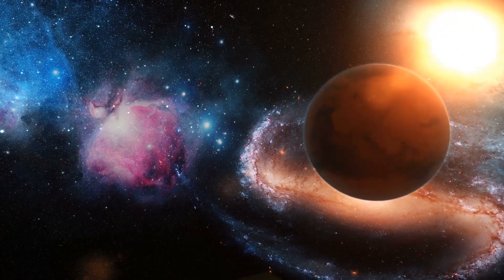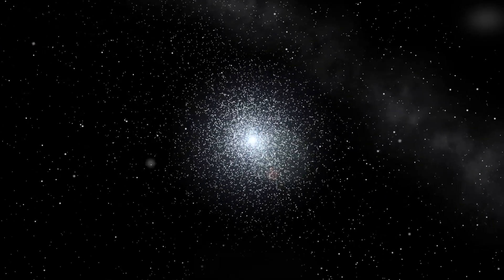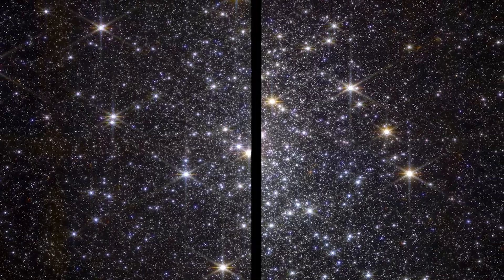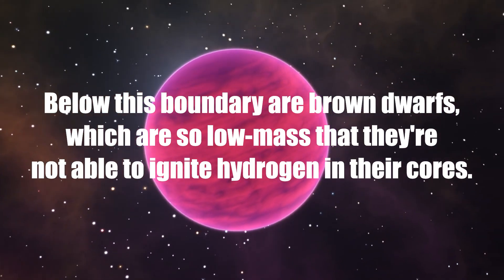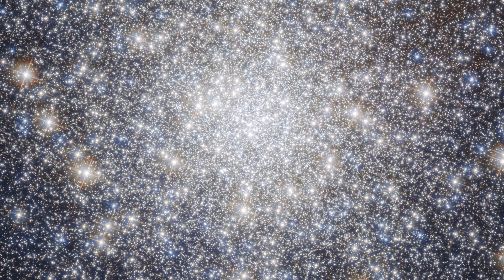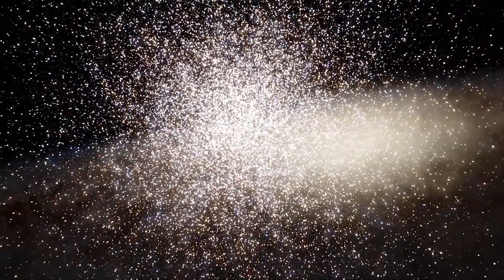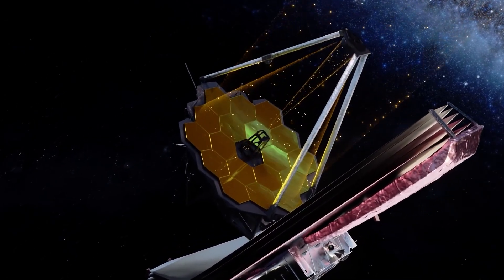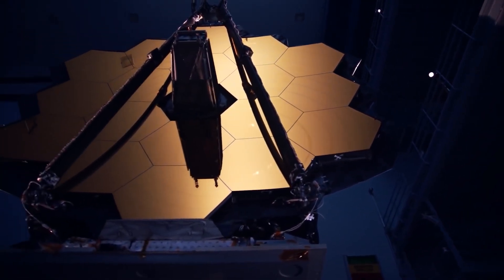James Webb Telescope's Incredible Discovery in M92 Star Cluster Change Our View At The Universe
James Webb Telescope's Incredible Discovery in M92 Cluster Change Our View At The Universe

Today, we're going to take a journey through time and space to explore one of the oldest and most fascinating regions of our Milky Way galaxy. We promise to bring you the latest and greatest discoveries from the cosmos. Now, let's talk about the James Webb Space Telescope. This behemoth of an observatory has been making headlines since it launched.

And it's no surprise why! Webb is one of the most powerful telescopes ever built, and it's already making groundbreaking discoveries. In fact, just a few days ago, Webb captured an image of the Messier 92 globular cluster that has left astronomers and space enthusiasts alike in awe.So, what did Webb see?

Well, let's just say that creatures living on a planet inside the M92 star cluster would see a night sky that would put our own to shame. We're talking about stars, thousands of times brighter than those we see from Earth! But don't take our word for it. Stick around, and we'll show you the image that's got everyone talking